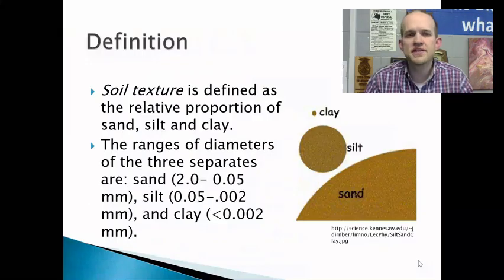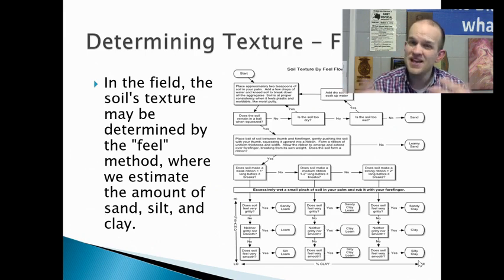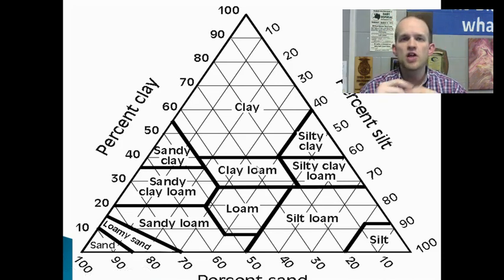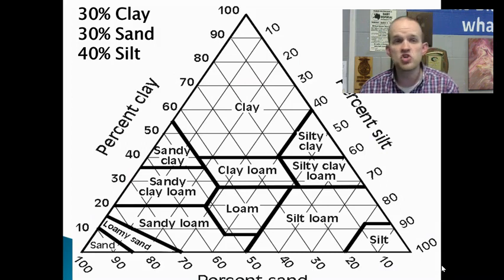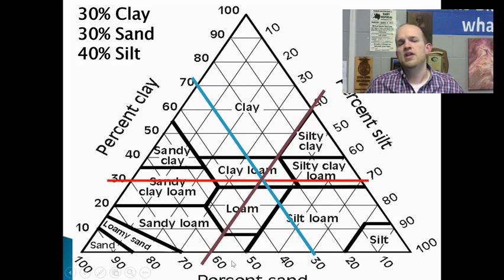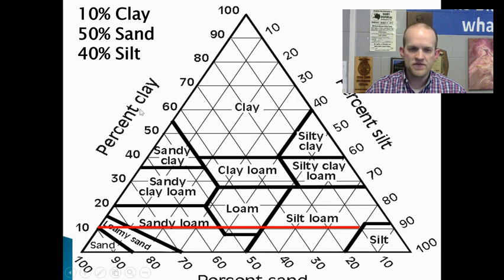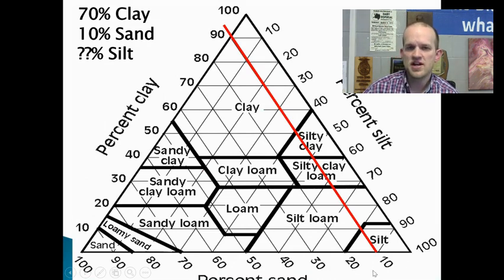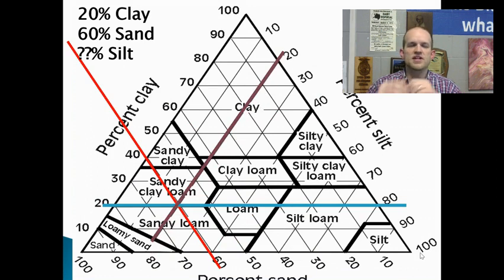Branscum - Soil Texture